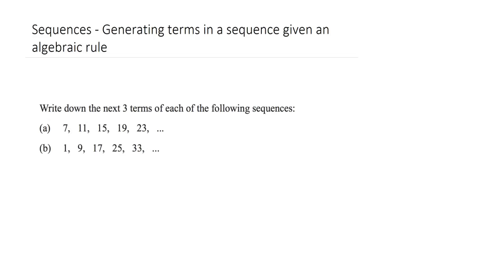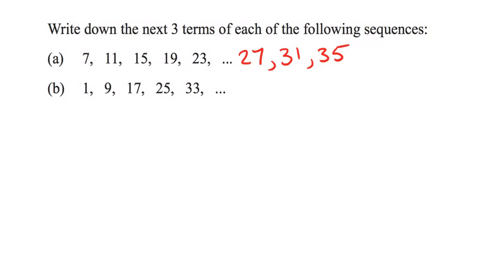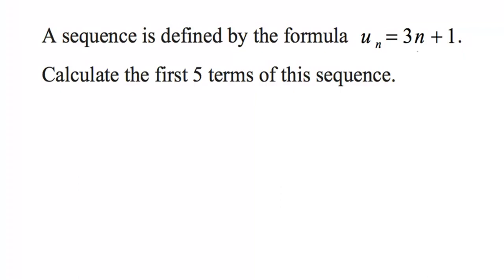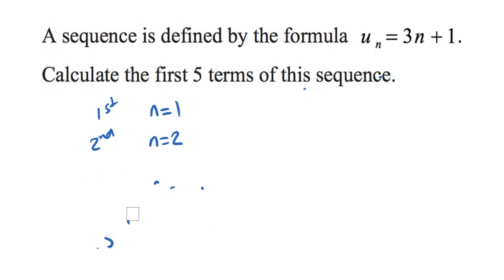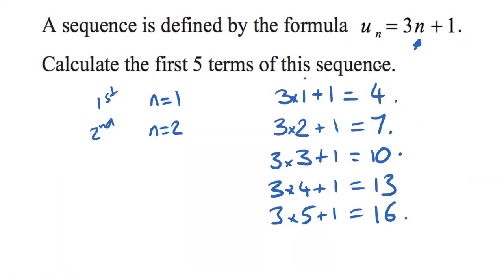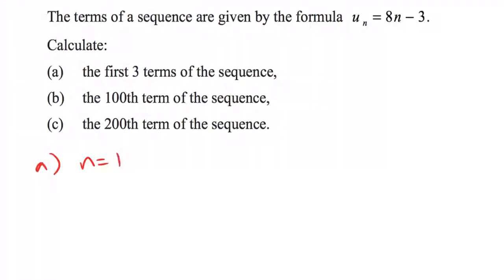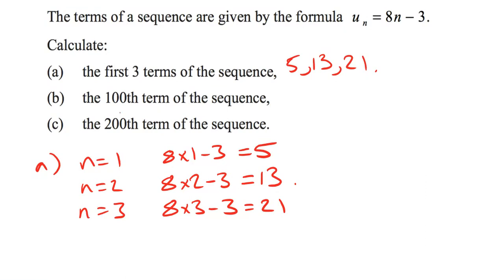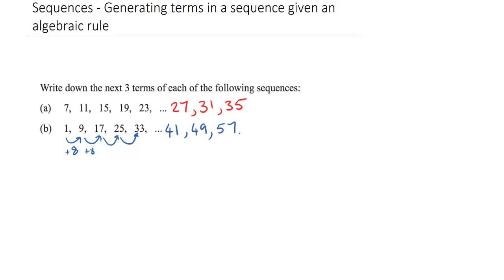Generating a Sequence from an Algebraic Rule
This video explains how to substitute into an algebraic formula to generate a sequence.